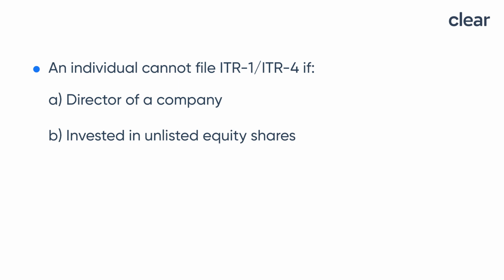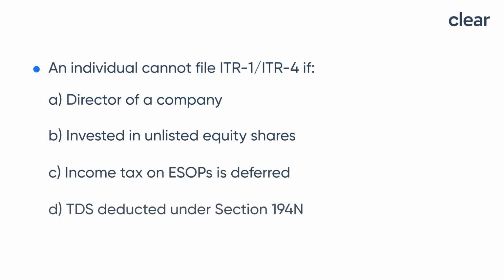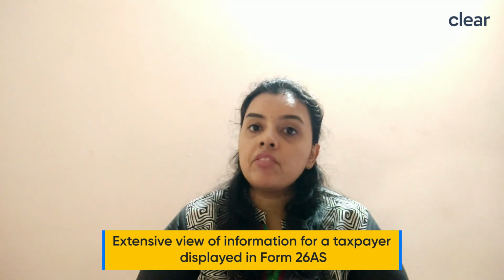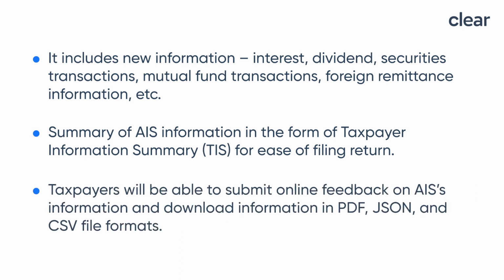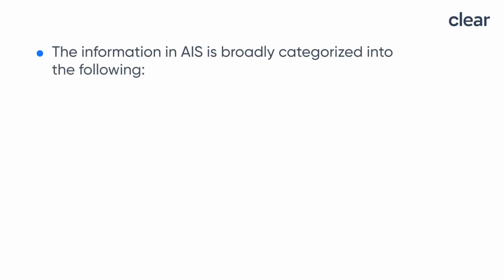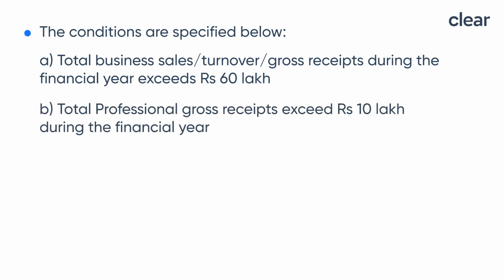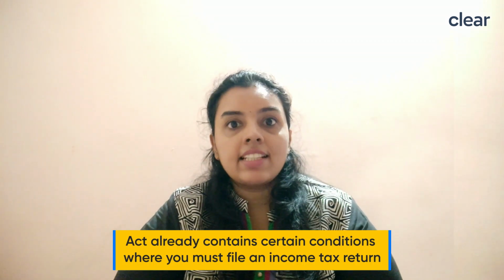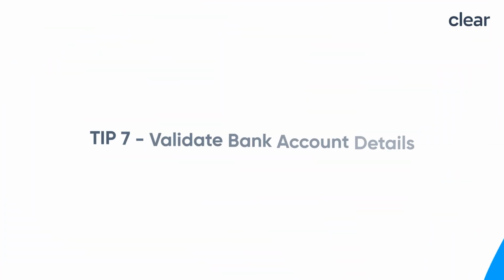Income Tax Return Filing Tips | FY 2021-22 (AY 2022-23)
The due date to file Income Tax Return (ITR) for the financial year 2021-22 is 31st July 2022 for salaried and small businesses. Businesses requiring audit need to carry out their tax return filing by 31st October 2022. Before filing returns for any year, it is important to know changes in the e-filing site, ITR Forms for AY 2022-23, as well as in the process of filing returns. So here are a few tips for you to file ITR.

You can also read these articles below:

Capital Gains Tax- Tax Rates, Calculation, Exemptions & Tax saving

Timestamps
00:00 Introduction
01:00 TIP 1- Check Your Residential Status
01:35 TIP 2- Choose the Correct ITR Form
03:24 TIP 3- Check Which Regime is Suitable, Old or New Tax Regime?
04:17 TIP 4- Easy ITR filing for certain businesses and professionals
05:05 TIP 5- Download AIS Report
05:58 TIP 6- Check whether you are falling under any exceptional conditions to file ITR
07:10 TIP 7- Validate Bank Account Details
07:42 Conclusion